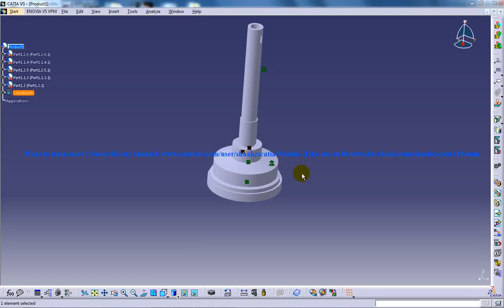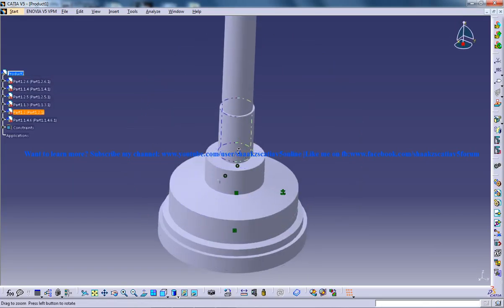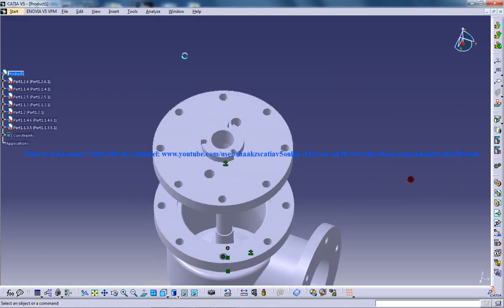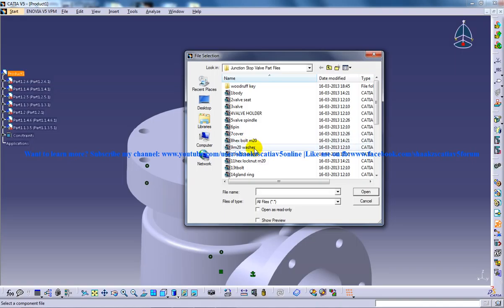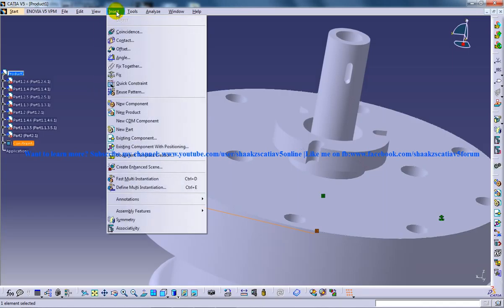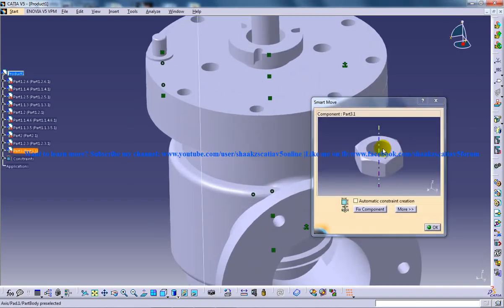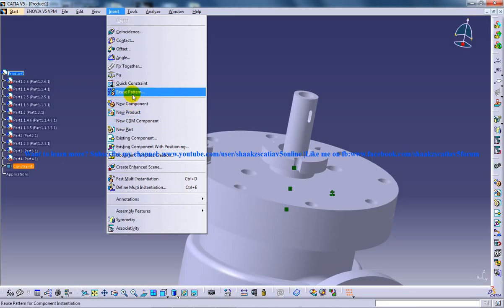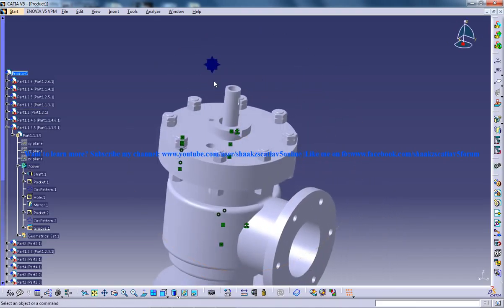Catia V5 Tutorial|Junction Stop Valve P2|Stop Valves-Simple Beginner's